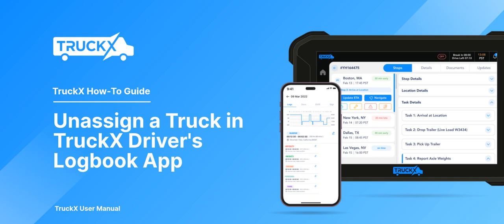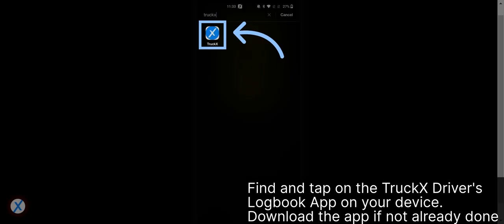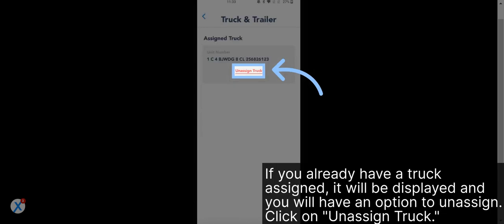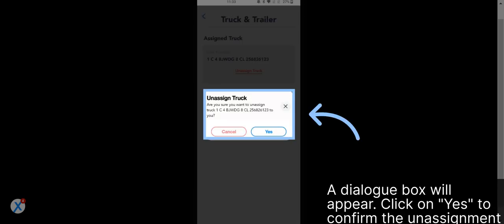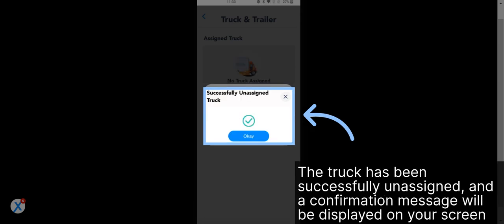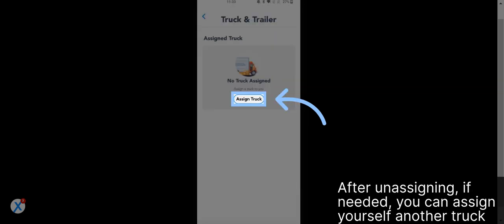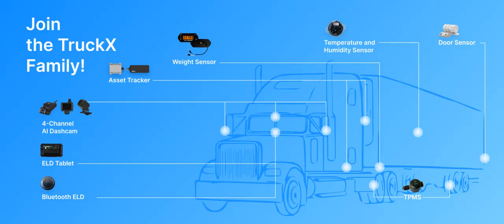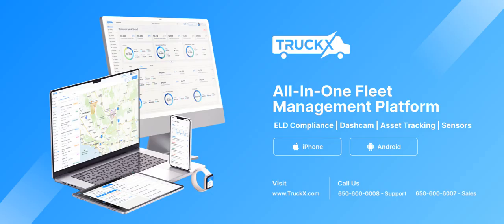How to Unassign a Truck in TruckX Driver's Logbook App